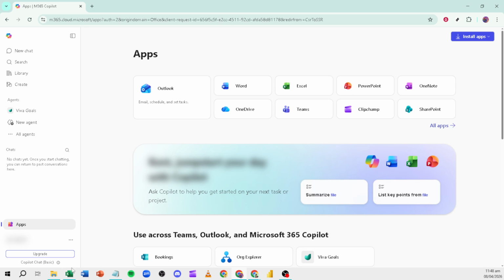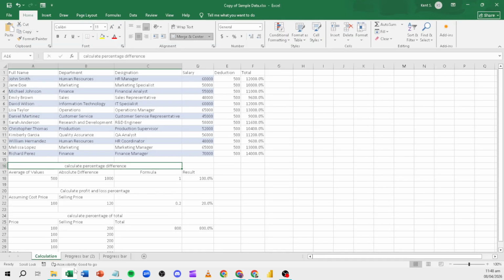How to Use Formulas Across Sheets in Microsoft Excel [2026 Guide]